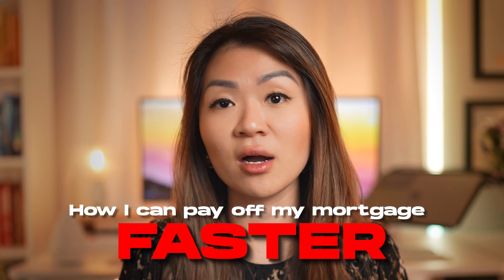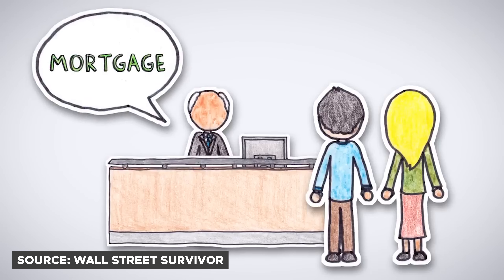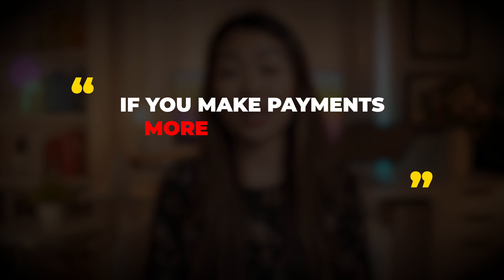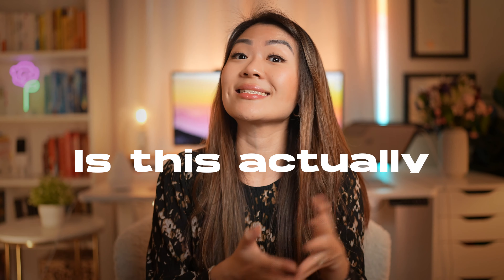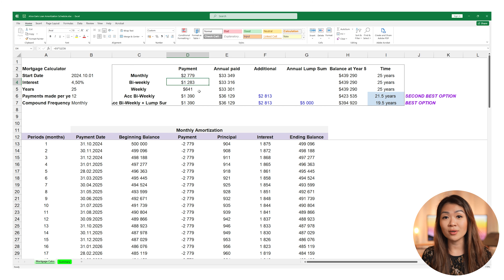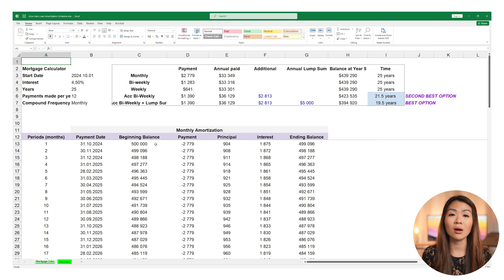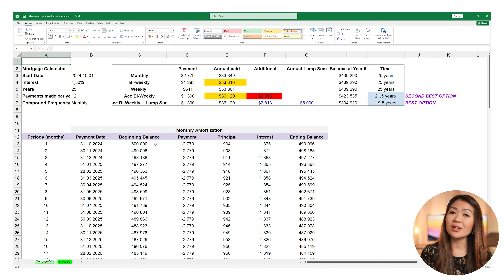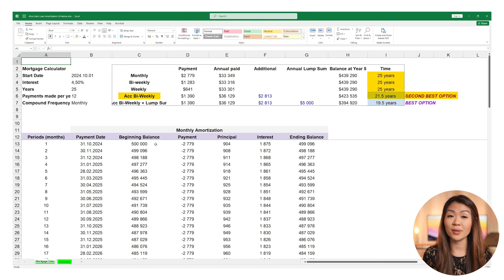Accountant Explains How To Pay Your Mortgage Off 7 Years FASTER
Today we're talking all about mortgages and some tips to keep in mind if you want to pay your mortgage off up to 4-7 years faster.

TIMESTAMPS
01:21 - What Is A Mortgage?
01:41 - What Is A Loan Term
02:06 - Amortization Period
02:49 - Mortgage Payments - Interest vs Principal
03:26 - If You Make More Frequent Payments, Does This Reduce Interest?
03:55 - How Bi-Weekly & Weekly Mortgages Are Calculated
06:06 - How To Actually Pay Your Mortgage Off Faster
07:30 - Effect of Lump Sum Payments

FREE RESOURCES
Why Net Worth Skyrockets At 100k 🚀